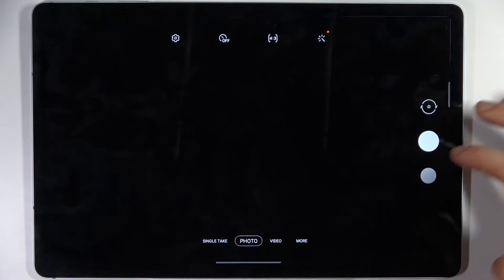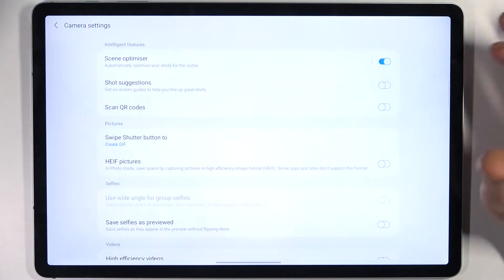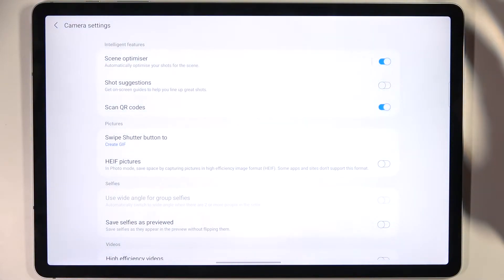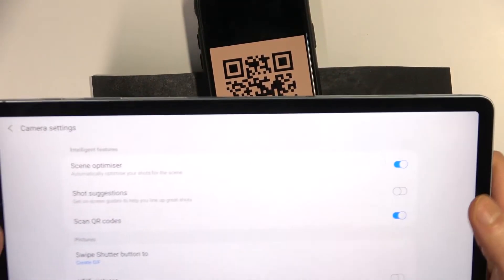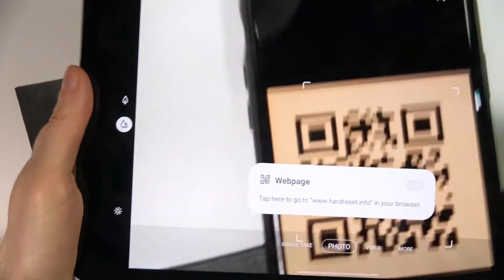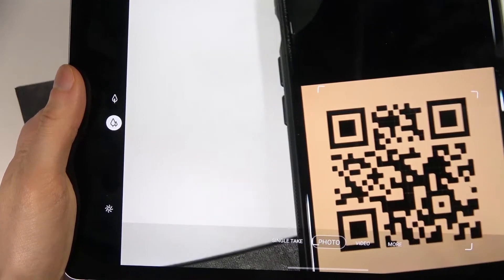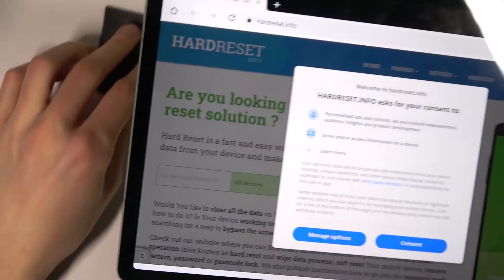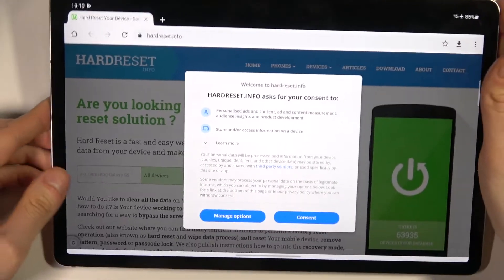How to Scan QR Code on SAMSUNG Galaxy Tab S7 FE?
In this simple yet useful video tutorial, our specialist is going to show how you can easily and swiftly scan the QR codes on the SAMSUNG Galaxy Tab S7 FE tablet. Therefore, if you had any difficulties with using the QR codes on the SAMSUNG Galaxy Tab S7 FE mobile device, you shall no more!

How to read QR code on SAMSUNG Galaxy Tab S7 FE? How to recognize the QR code on SAMSUNG Galaxy Tab S7 FE? What to do with QR codes on SAMSUNG Galaxy Tab S7 FE?